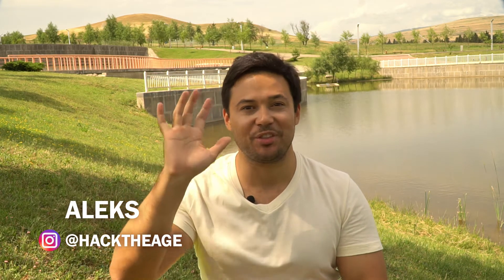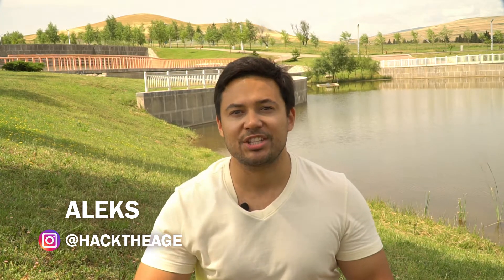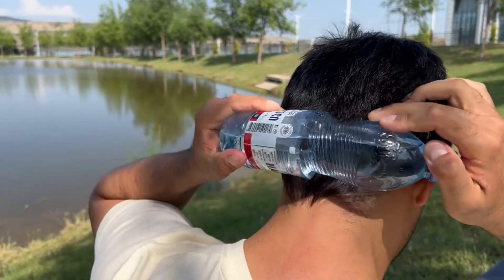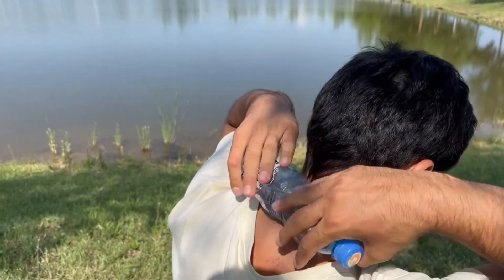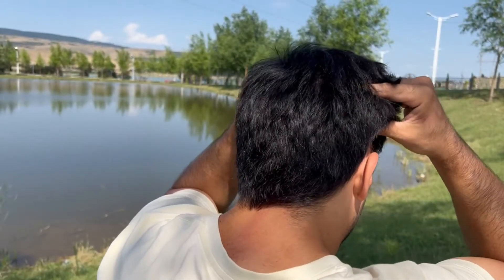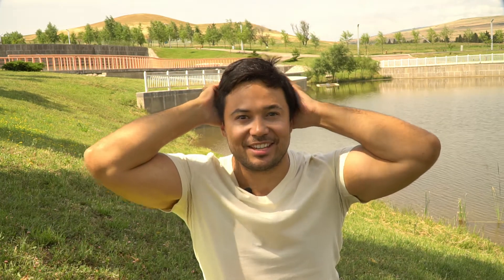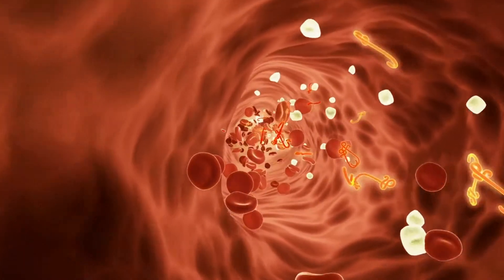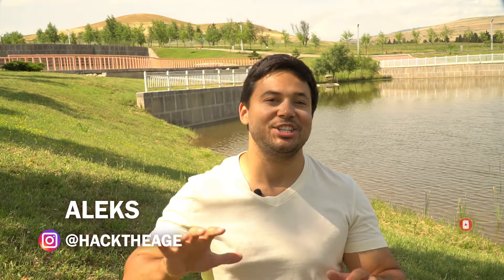REJUVENATE THE BRAIN IN A 1 MINUTE! Stop aging of the brain! Brain stimulation | Dementia stop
Today I will give 2 simple exercises that will literally rejuvenate your brain, disperse the blood. Watch this video to the end and add it to your saves to do these exercises again and again.